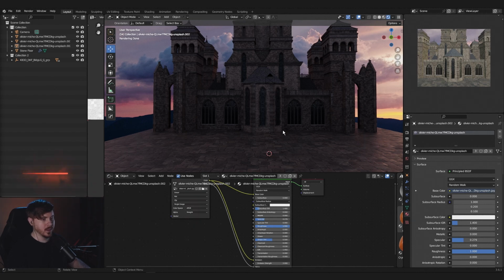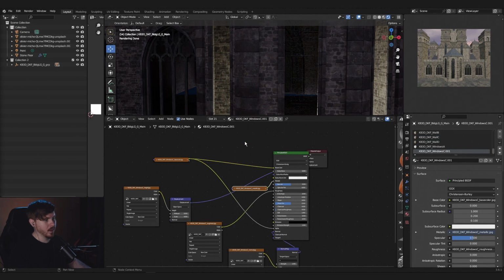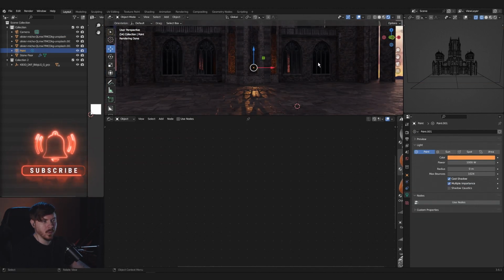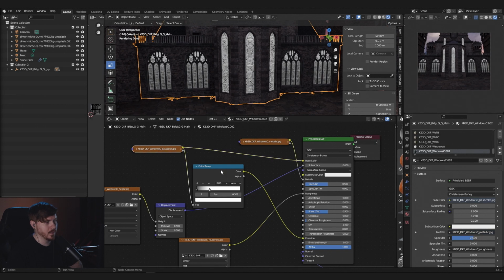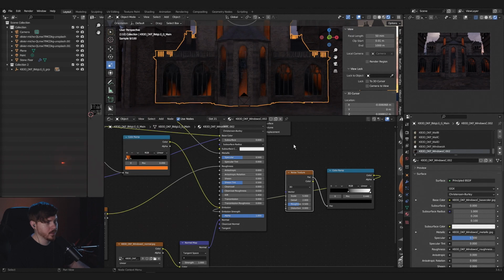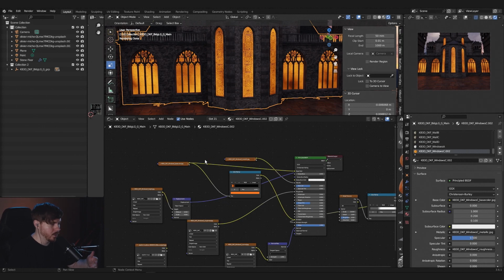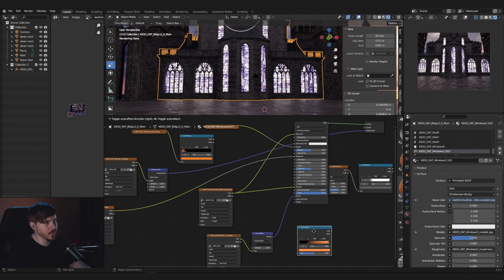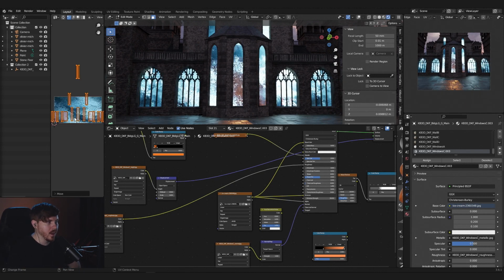How to make Windows Transparent in Blender 3D Tutorial, KitBash3D Dark Fantasy Kit.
How to make Kitbash 3D Windows Look Better, Transparent Windows Blender Tutorial. KitBash3D Dark Fantasy Kit.

Downloads -

Blender Start File - (Save on your pc then save as default)

Kitbash 3D Tutorial, Blender Transparent Material Tutorial, Blender Transparent Background, Blender Concept Art, How to make something transparent in Blender, Blender 3D Art Tutorial.